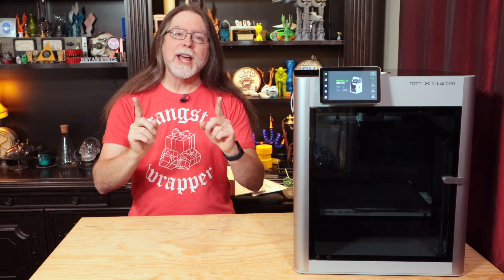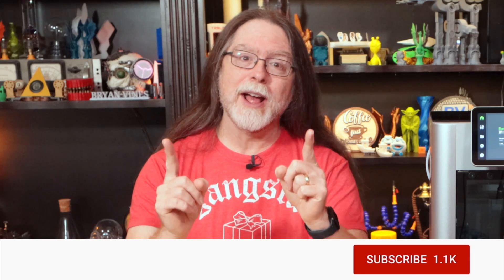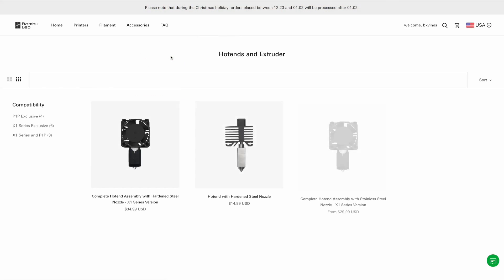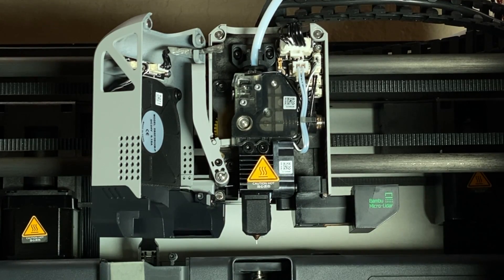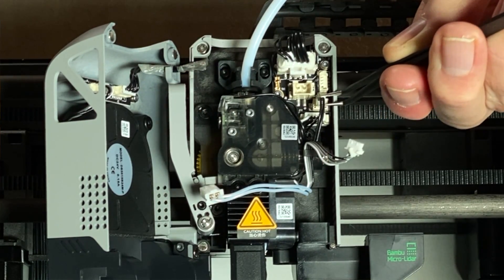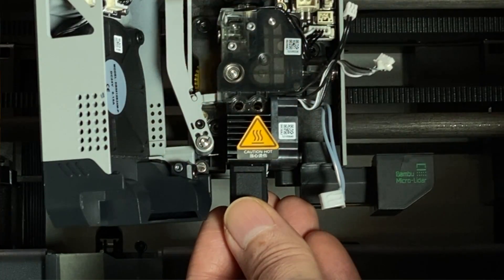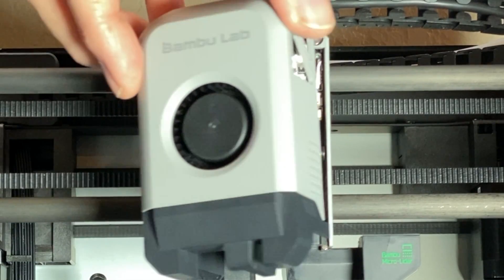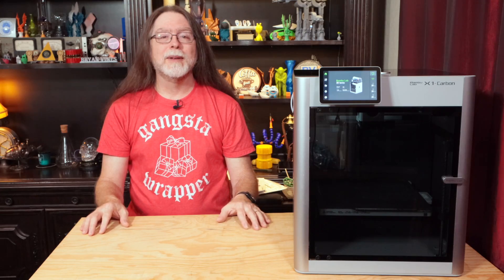Bambu Lab X1 Series - HOT END SWAP in UNDER FIVE MINUTES!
Hello, 3D Printing friends! Today we're going to see how to swap the hot end on a Bambu Lab X1 Carbon in UNDER FIVE MINUTES! It's REALLY easy to do!

CHAPTERS
00:00 Introduction
00:49 The Discussion
01:38 Removal Process
03:22 Installation Process
04:05 Closing